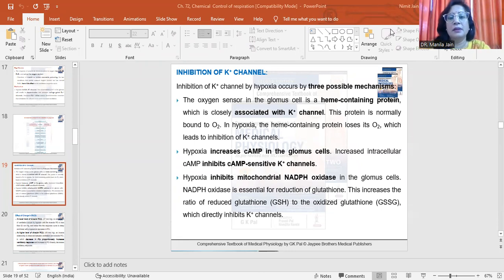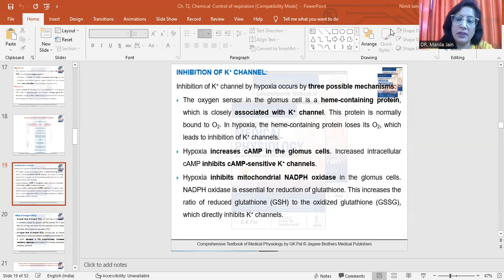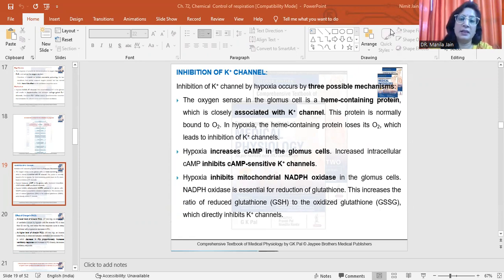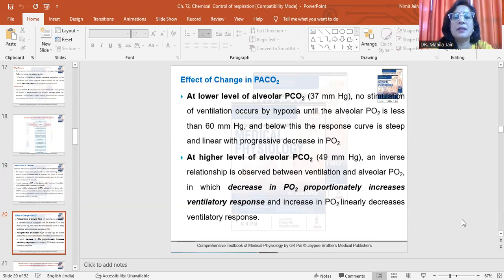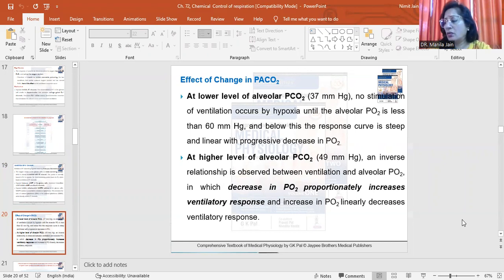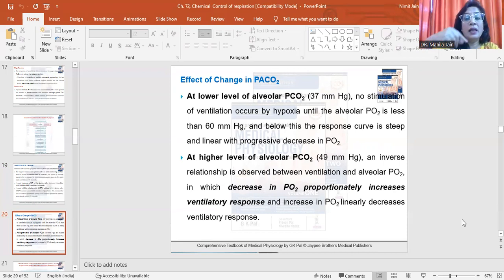REGULATION OF RESPIRATION 2 mp4 - DR. MANILA JAIN